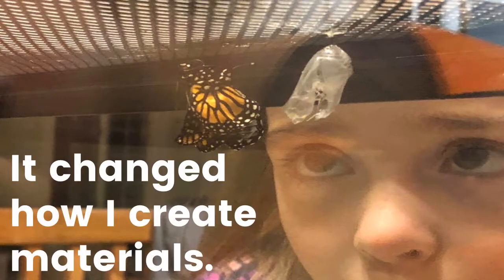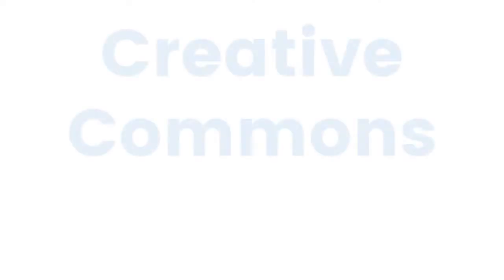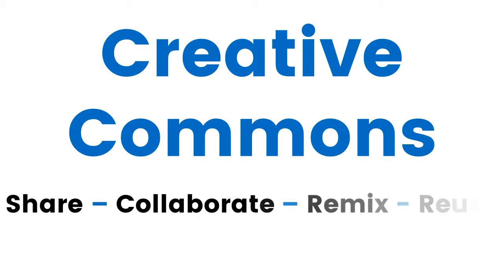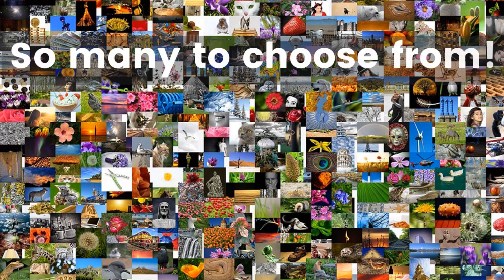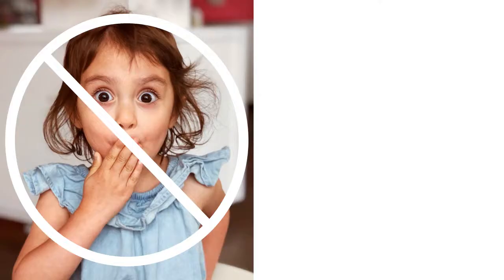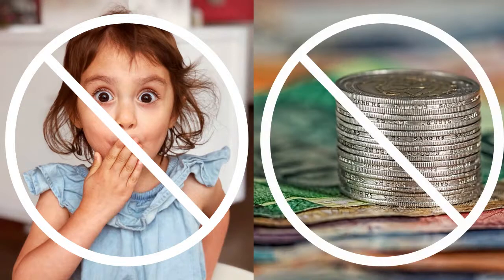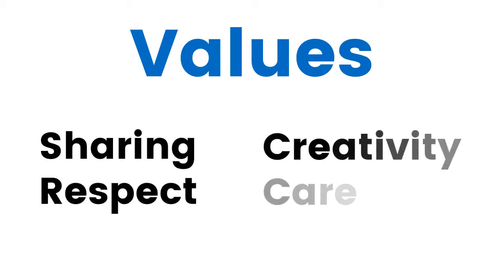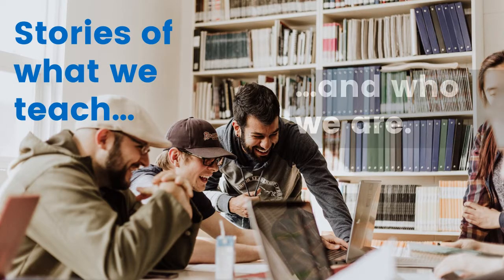The Images We Choose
The images we choose for our presentations and videos tell more about us than we might think...